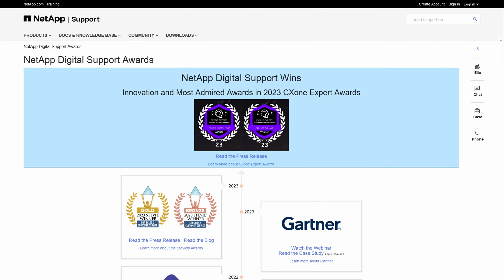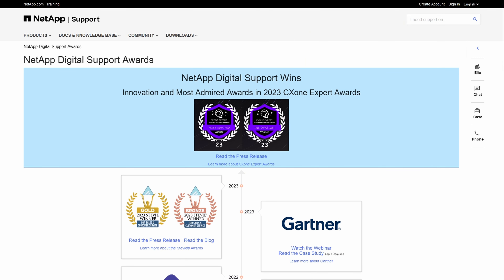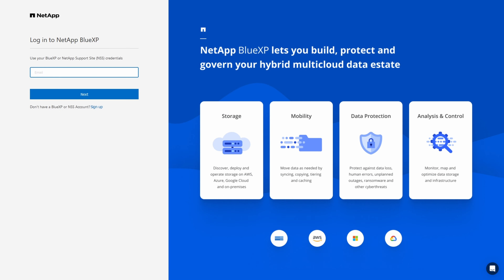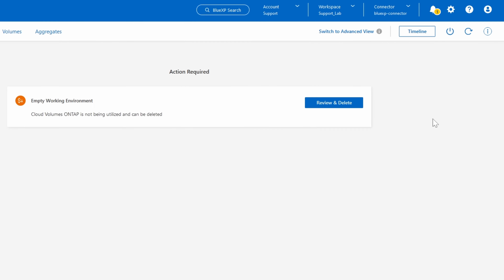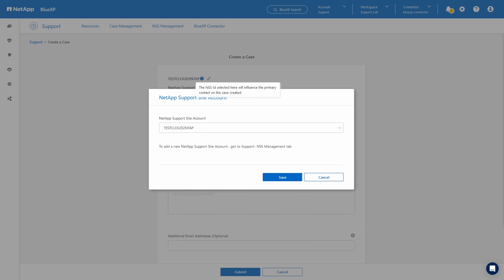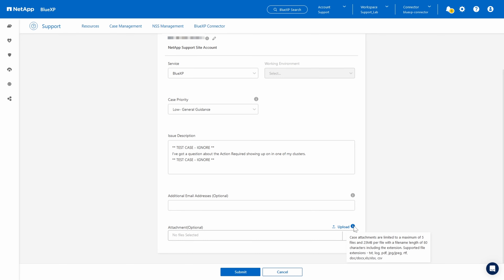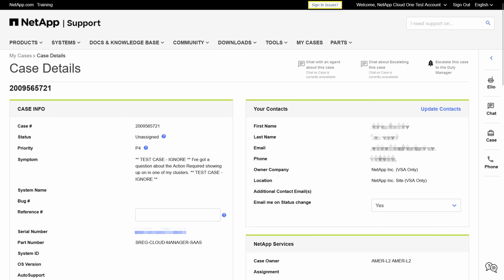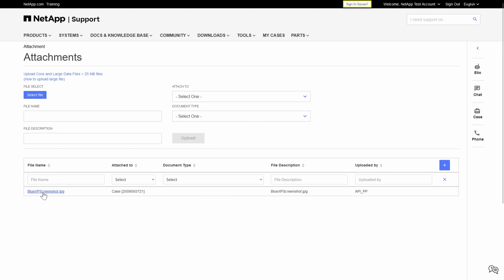Case Management IN BlueXP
Did you know that you can open and manage your cases from within NetApp products like BlueXP? Let our Community Manager show you how it works!

NetApp NetAppAssist NetAppKB DISCLAIMER: NetApp provides no representations or warranties regarding the accuracy or reliability or serviceability of any information or recommendations provided in this video or with respect to any results that may be obtained by the use of the information or observance of any recommendations provided herein. The information in this video is distributed AS IS and the use of this information or the implementation of any recommendations or techniques herein is a customer's responsibility and depends on the customer's ability to evaluate and integrate them into the customer's operational environment. This video and the information contained herein may be used solely in connection with the NetApp products discussed in this video.